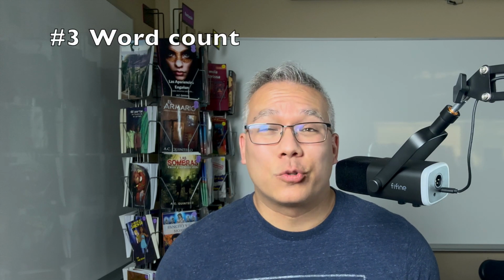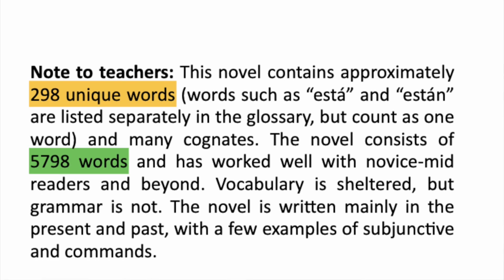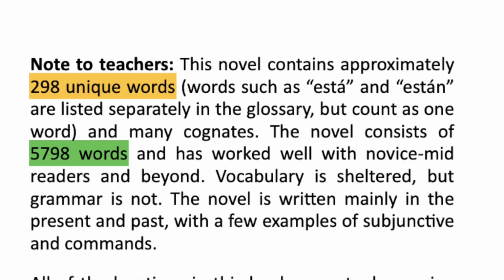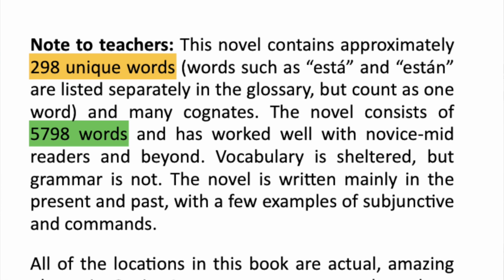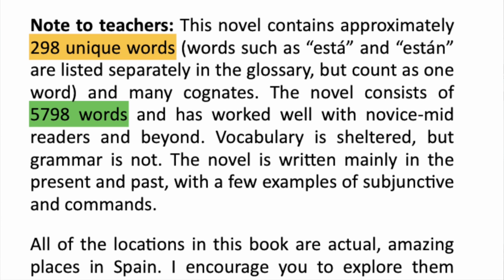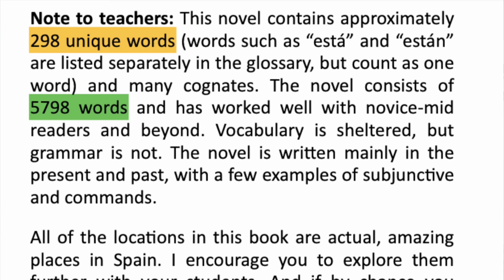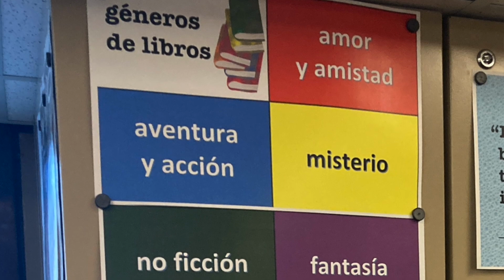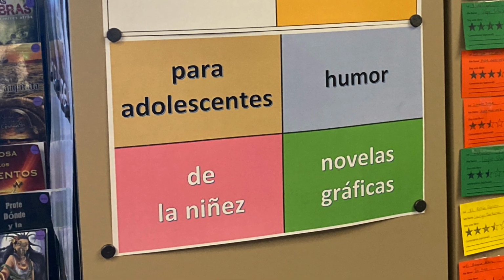5 things to look for when buying CI novel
If you are a world language teacher, there are more and more novel choices every month.  So how do you decide which ones are worth buying for your classroom?  Listen as I share the top 5 things I look for in a new CI novel.
For lots of other ideas, activities and advice for teaching world languages, go